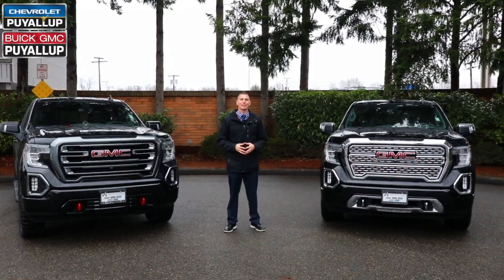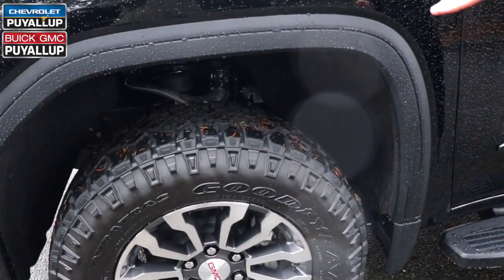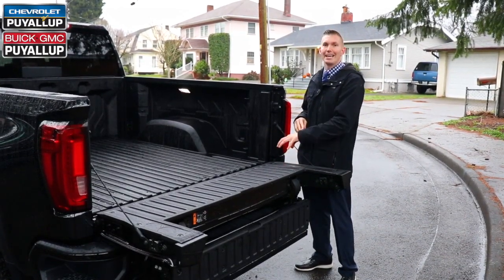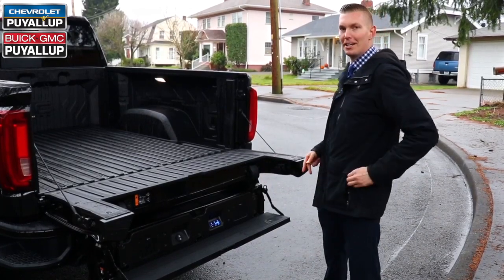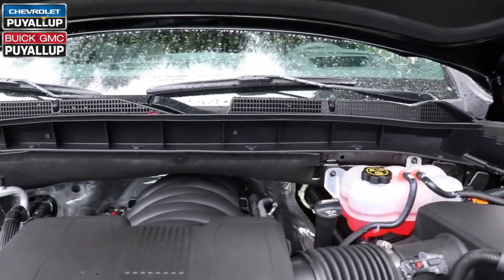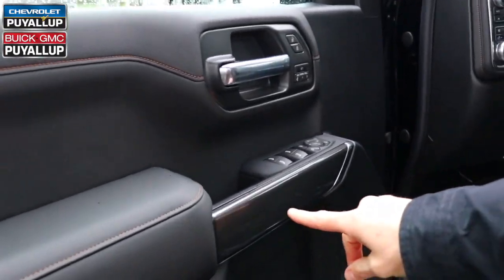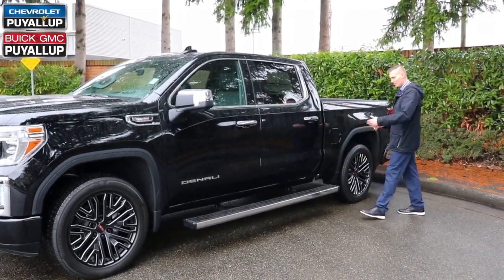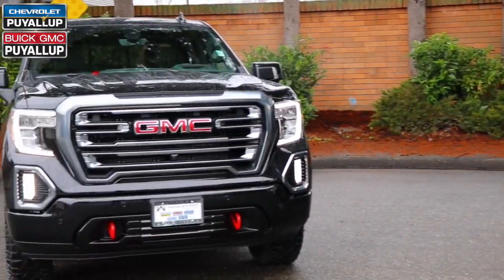Comparison of the GMC Sierra Denali Carbon Pro and AT4 Carbon Pro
*Oil Change and Warranty Protection subject to change